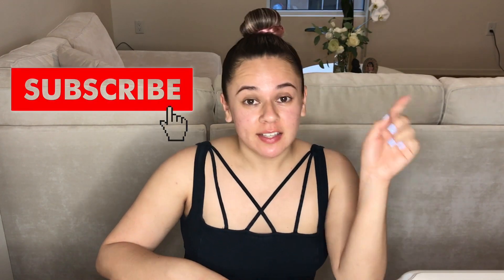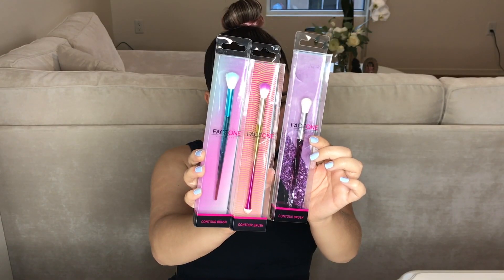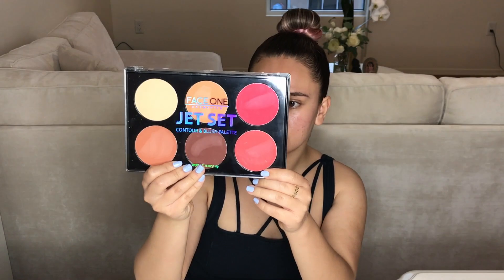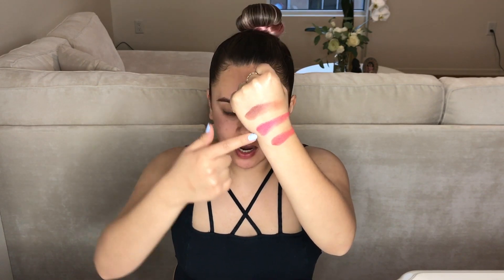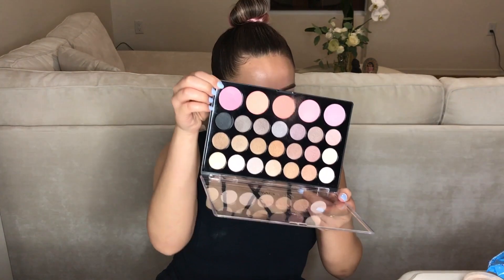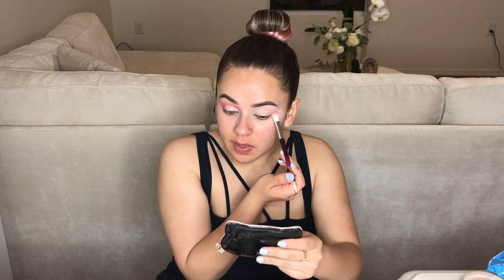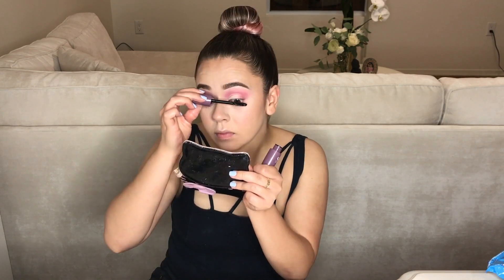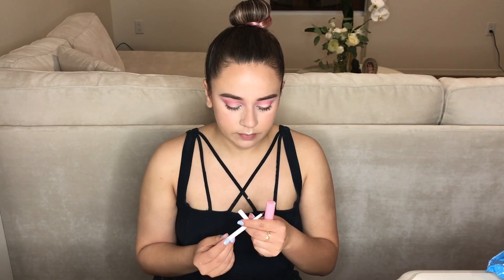99cents Store Makeup Look | Ballin' On A Budget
What's up!
I took a trip to the 99, bought a few makeup products, and whipped up this look. Have any of you tried the makeup at the 99?

99cents store items ♡

Brow pencil:
Smoke and Mirrors - Dark brown

Mini palette:
Smoke and Mirrors - ?

Big eyeshadow palette:
Face One - Glamour

Contour palette:
Face One - Jet Set

Blending brushes:
Face One blending brushes

Highlighter:
Smoke and Mirrors - ?

Lipliner:
Smoke and Mirrors - Dreamer

Lipgloss:
Smoke and Mirrors - ?

Mascara:
Smoke and Mirrors - Extreme Volume

Primer:
Laura Mercier - Oil free

Concealer:
L.A Girl - Buff

Translucent Powder:
Airspun

Eyebrow gel:
NYX Control Freak

Socials ♡

Music ♡